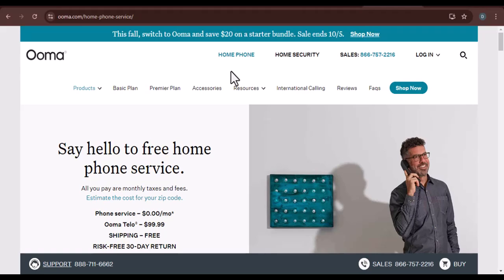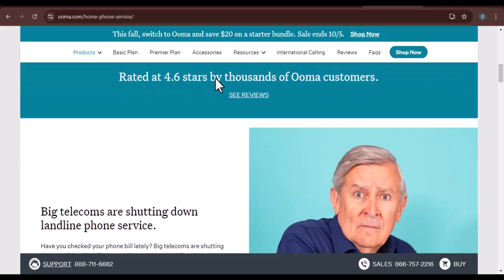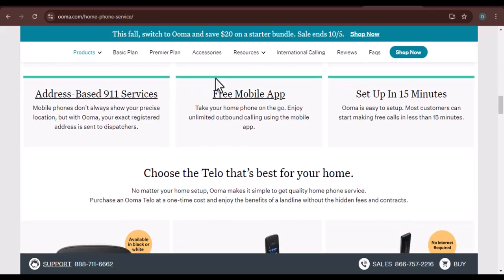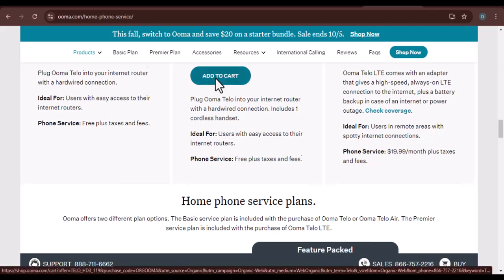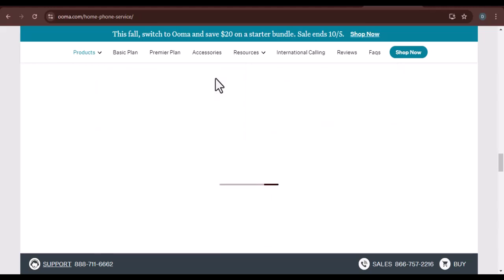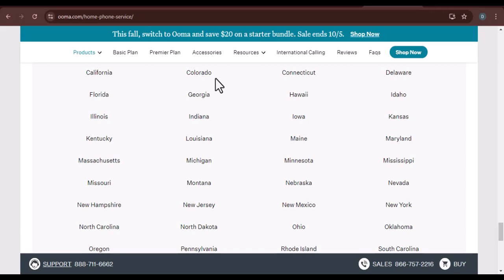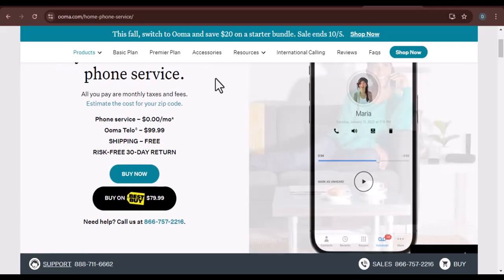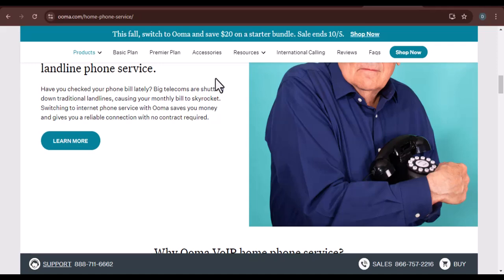Does Ooma have an app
In this video, you will learn about Does Ooma have an app

9 YouTube Channel Ideas to Help You Choose Your Own

✅IGNORE THIS
Related Search: